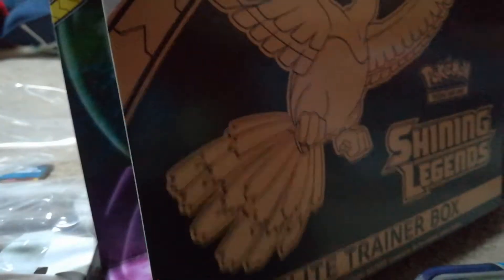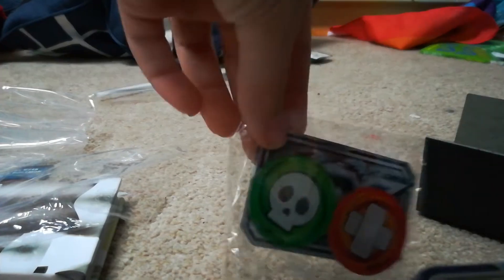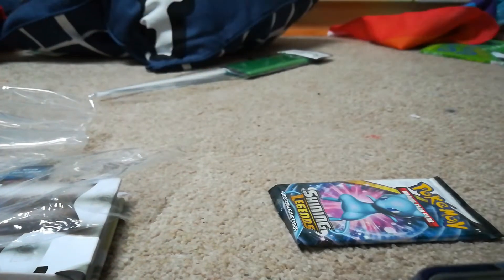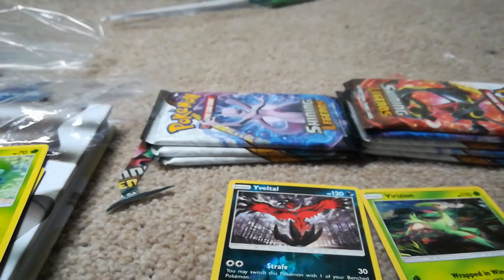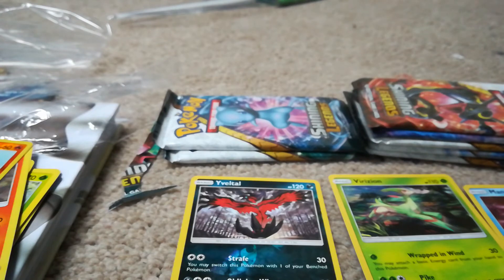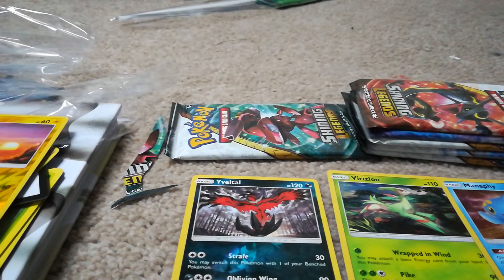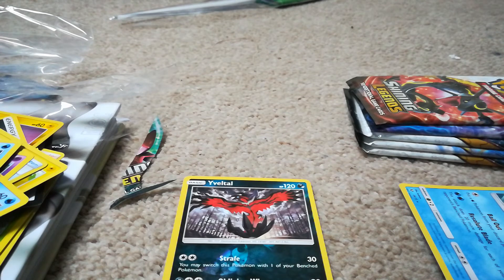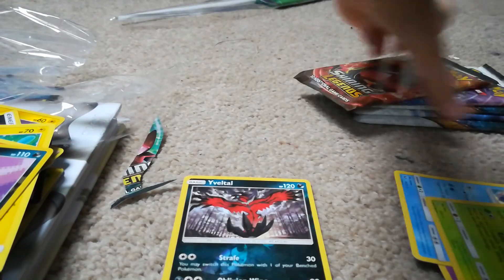Open Sunday Episode 1 Shining legends pt1 of 2